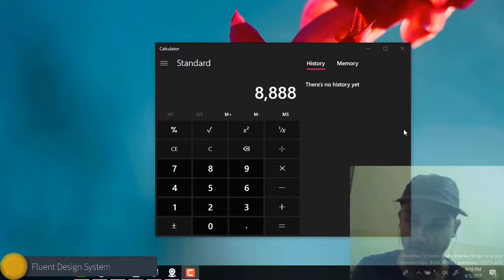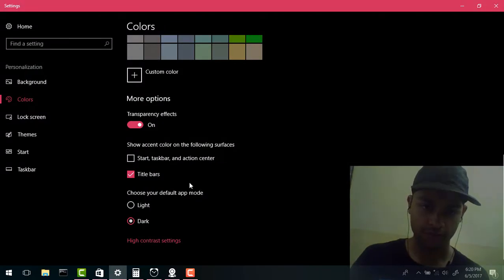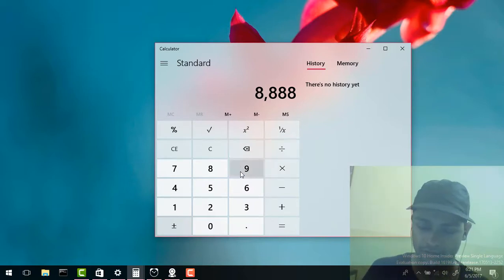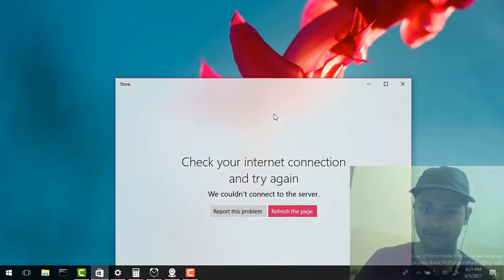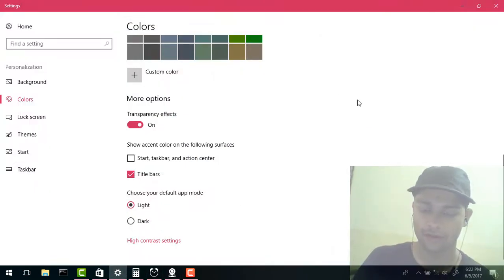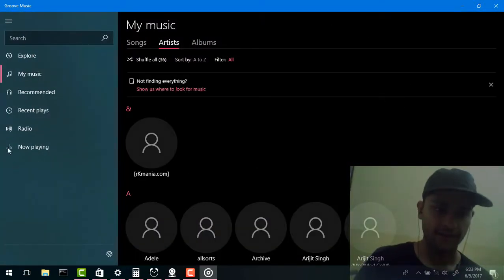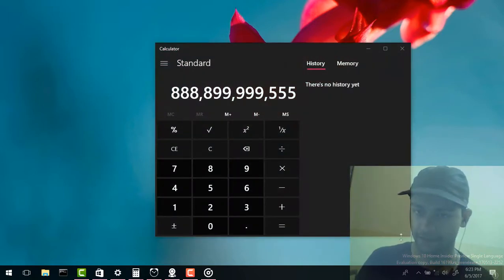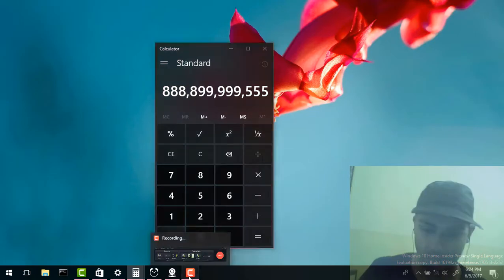Fluent design system | Windows 10 | Updated Apps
In this videos I will be talking about the Fluent design system and will have a look at few of the apps that were recently updated by Microsoft using fluent design system.